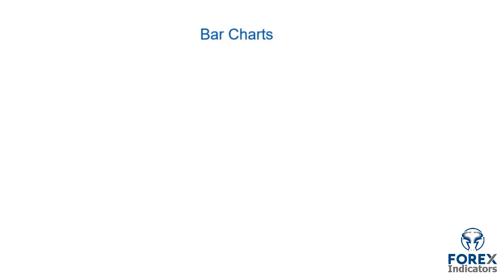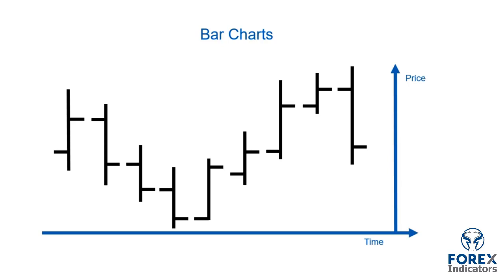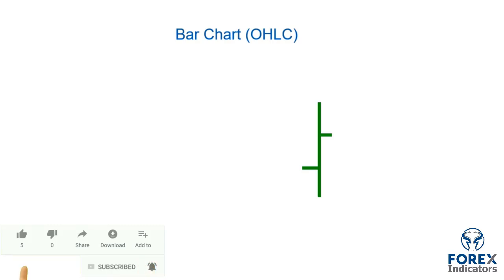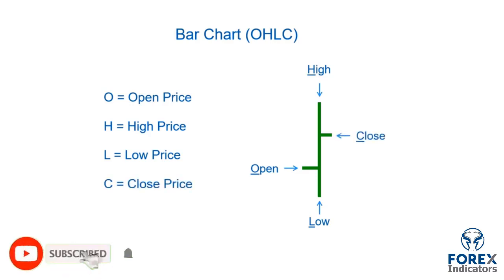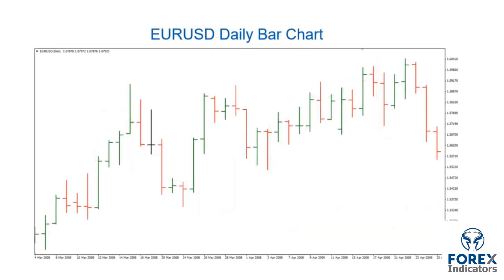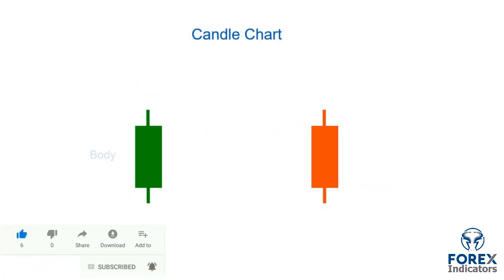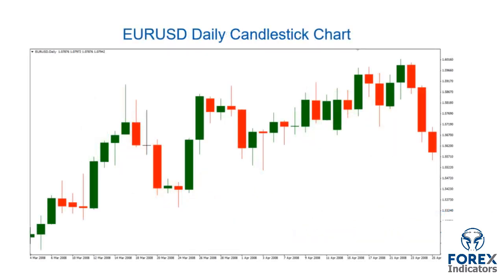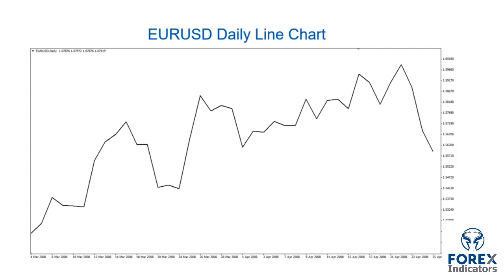3 Types of Forex Charts and How to Read Them|Line chart|Bar chart|Candlestick chart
3 Types of Forex Charts and How to Read Them|Line chart|Bar chart|Candlestick chart
Line chart
Bar chart
Candlestick chart
Now, we’ll explain each of the forex charts, and let you know what you should know about each of them.

Line Charts
A simple line chart draws a line from one closing price to the next closing price.

When strung together with a line, we can see the general price movement of a currency pair over a period of time.

Here is an example of a line chart for EUR/USD:

Line Chart - Type of Forex Chart

Bar Charts
Unfortunately, this is not a chart at a bar.

A bar chart is a little more complex. It shows the opening and closing prices, as well as the highs and lows.

The bottom of the vertical bar indicates the lowest traded price for that time period, while the top of the bar indicates the highest price paid.
The vertical bar itself indicates the currency pair’s trading range as a whole.

The horizontal hash on the left side of the bar is the opening price, and the right-side horizontal hash is the closing price.

Here is an example of a bar chart for EUR/USD:

OLHC Chart - Type of Forex Chart

Take note, throughout our lessons, you will see the word “bar” in reference to a single piece of data on a chart.

A bar is simply one segment of time, whether it is one day, one week, or one hour.
When you see the word ‘bar’ going forward, be sure to understand what time frame it is referencing.

Bar charts are also called “OHLC” charts, because they indicate the Open, the High, the Low, and the Close for that particular currency.

Here’s an example of a price bar:

OLHC Price Bar - Forex ChartOpen: The little horizontal line on the left is the opening price

High: The top of the vertical line defines the highest price of the time period

Low: The bottom of the vertical line defines the lowest price of the time period

Close: The little horizontal line on the right is the closing price

Candlesticks Charts
Candlestick charts show the same price information as a bar chart, but in a prettier, graphic format.

Candlestick bars still indicate the high-to-low range with a vertical line.

However, in candlestick charting, the larger block (or body) in the middle indicates the range between the opening and closing prices.

Traditionally, if the block in the middle is filled or colored in, then the currency pair closed lower than it opened.

In the following example, the ‘filled color’ is black. For our ‘filled’ blocks, the top of the block is the opening price, and the bottom of the block is the closing price.

If the closing price is higher than the opening price, then the block in the middle will be “white” or hollow or unfilled.

Candlestick Price Bar - Forex Chart

Here at BabyPips.com, we don’t like to use the traditional black and white candlesticks. They just look so unappealing. And since we spend so much time looking at charts, we feel it’s easier to look at a chart that’s colored.

A color television is much better than a black and white television, so why not splash some color on those candlestick charts?

We simply substituted green instead of white, and red instead of black. This means that if the price closed higher than it opened, the candlestick would be green.
If the price closed lower than it opened, the candlestick would be red.

In our later lessons, you will see how using green and red candles will allow you to “see” things on the charts much faster, such as uptrend/downtrends and possible reversal points.

For now, just remember that on forex charts, we use red and green candlesticks instead of black and white and we will be using these colors from now on.